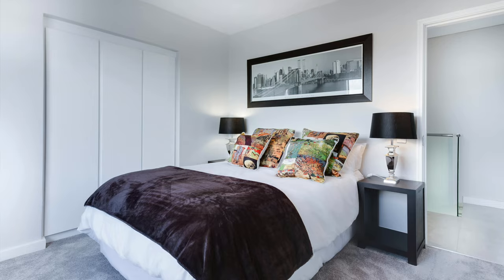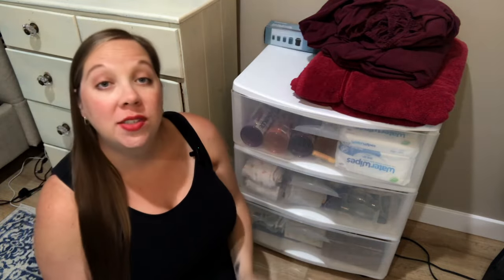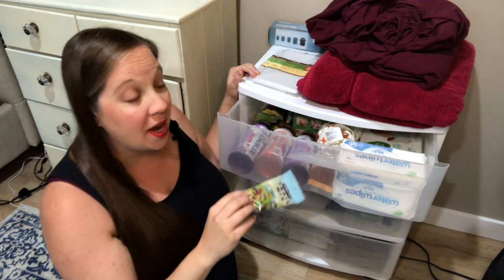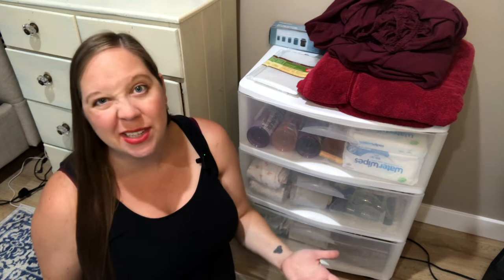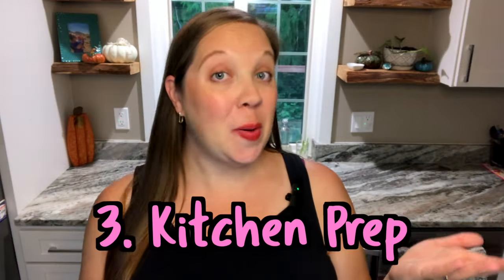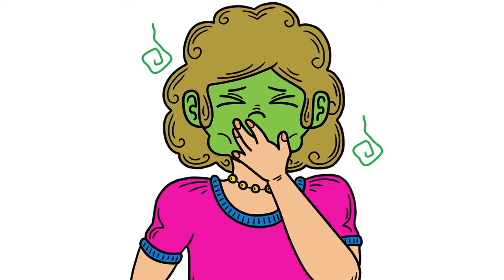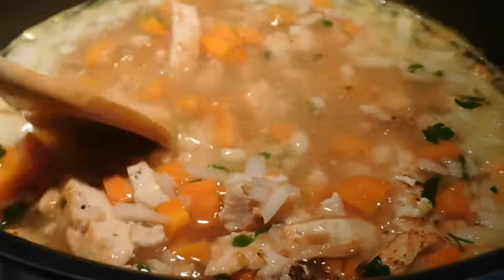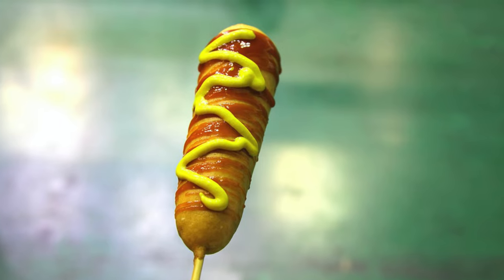Home Birth House Prep!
Preparing for a home birth? As a midwife getting ready for my second home birth, this is everything I’m doing to prep my bedroom, bathroom, and kitchen.

ABOUT ME
I’m Jess, a Certified Nurse Midwife and Infertility Mama - my little miracle baby Ingrid was born in 2020 after years of infertility struggles! Join me as I share what I’m learning in my continuing journey to grow our family. Thanks for stopping by!

TIME STAMPS:

00:23 Bedroom
01:29 Bathroom
02:18 Beyond (The Kitchen)